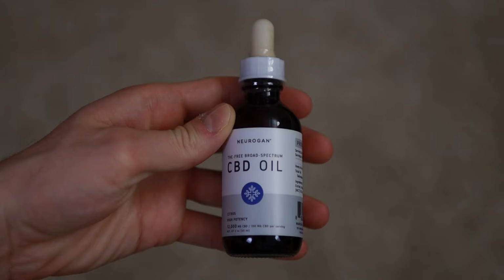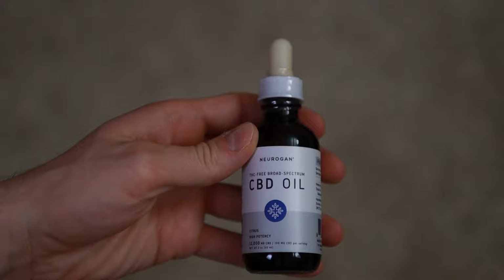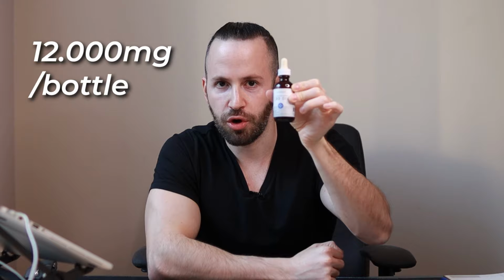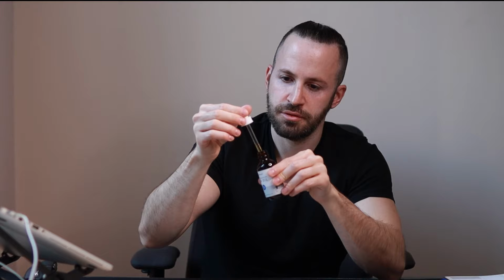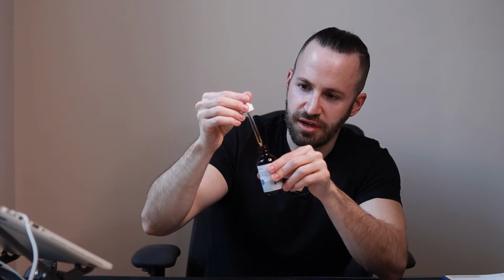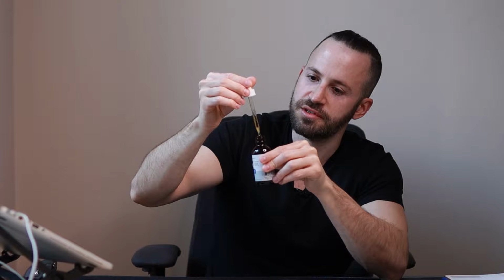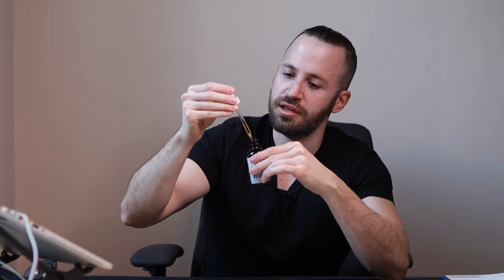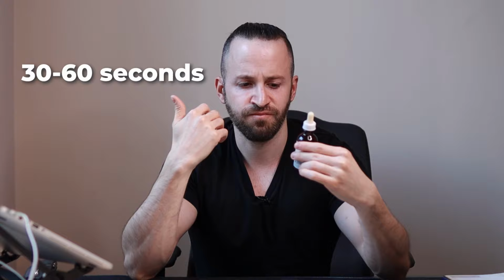I Tried The Most Potent CBD Oil - Here's What Happened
Cannabidiol (CBD) oil is a product that’s derived from cannabis. It’s a type of cannabinoid, which are the chemicals naturally found in marijuana plants. Even though it comes from marijuana plants, CBD doesn’t create a “high” effect or any form of intoxication — that’s caused by another cannabinoid, known as THC.

There’s some controversy around cannabis products like CBD oil because of recreational marijuana use. But there’s growing awareness about the possible health benefits of CBD oil. Here’s what you need to know about six potential medical uses of CBD and where the research stands:

1. Anxiety relief
CBD may be able to help you manage anxiety. Researchers thinkTrusted Source it may change the way your brain’s receptors respond to serotonin, a chemical linked to mental health. Receptors are tiny proteins attached to your cells that receive chemical messages and help your cells respond to different stimuli.

One studyTrusted Source found that a 600mg dose of CBD helped people with social anxiety give a speech. Other early studies done with animals have shown that CBD may help relieve anxiety by:

reducing stress
decreasing physiological effects of anxiety, such as an increased heart rate
improving symptoms of post-traumatic stress disorder (PTSD)
inducing sleep in cases of insomnia
2. Anti-seizure
CBD has been in the news before, as a possible treatment for epilepsy. Research is still in its early days. Researchers are testing how much CBD is able to reduce the number of seizures in people with epilepsy, as well as how safe it is. The American Epilepsy Society states that cannabidiol research offers hope for seizure disorders, and that research is currently being conducted to better understand safe use.

A studyTrusted Source from 2016 worked with 214 people with epilepsy. The study participants added oral doses of 2 to 5mg of CBD per day to their existing anti-epilepsy medications. The study’s researchers monitored the participants for 12 weeks, recording any negative side effects and checking on the frequency of their seizures. Overall, participants had 36.5 percent fewer seizures per month. However, severe adverse effects were recorded in 12 percent of the participants.

3. Neuroprotective
Researchers are looking at a receptor located in the brain to learn about the ways that CBD could help people with neurodegenerative disorders, which are diseases that cause the brain and nerves to deteriorate over time. This receptor is known as CB1.

Researchers are studying the use of CBD oil for treating:

Alzheimer’s disease
multiple sclerosis (MS)
Parkinson’s disease
stroke
CBD oil may also reduce the inflammation that can make neurodegenerative symptoms worse. More research is needed to fully understand the effects of CBD oil for neurodegenerative diseases.

4. Pain relief
The effects of CBD oil on your brain’s receptors may also help you manage pain. Studies have shown that cannabis can offer some benefits when taken after chemotherapy treatments.

arthritis
chronic pain
MS pain
muscle pain
spinal cord injuries
Nabiximols (Sativex), a multiple sclerosis drug made from a combination of TCH and CBD, is approved in the United Kingdom and Canada to treat MS pain. However, researchers think the CBD in the drug may be contributing more with its anti-inflammatory properties than by acting against the pain. Clinical trials of CBD are necessary to determine whether or not it should be used for pain management.

5. Anti-acne
The effects of CBD on receptors in the immune system may help reduce overall inflammation in the body. In turn, CBD oil may offer benefits for acne management. A human study published in the Journal of Clinical Investigationfound that the oil prevented activity in sebaceous glands. These glands are responsible for producing sebum, a natural oily substance that hydrates the skin. Too much sebum, however, can lead to acne.

Before you consider CBD oil for acne treatment, it’s worth discussing with your dermatologist. More human studies are needed to evaluate the potential benefits of CBD for acne.

6. Cancer treatment
Some studies have investigated the role of CBD in preventing cancer cell growth, but research is still in its early stages. The National Cancer InstituteTrusted Source (NCI) says that CBD may help alleviate cancer symptoms and cancer treatment side effects. However, the NCI doesn’t fully endorse any form of cannabis as a cancer treatment. The action of CBD that’s promising for cancer treatment is its ability to moderate inflammation and change how cell reproduce. CBD has the effect of reducing the ability of some types of tumor cells to reproduce.